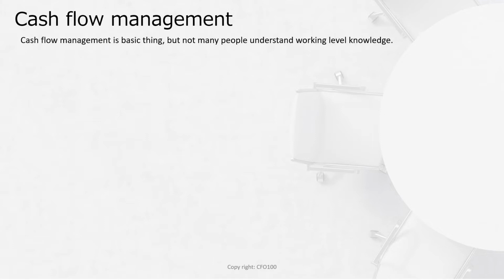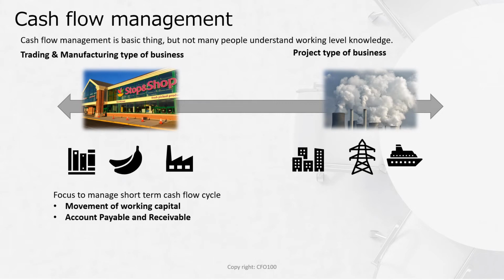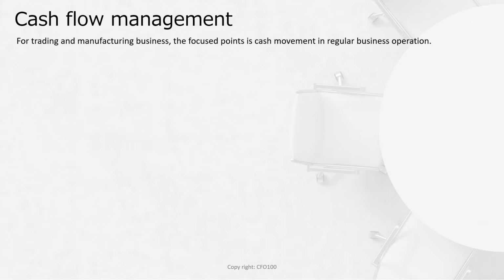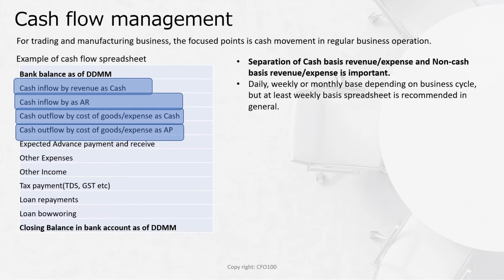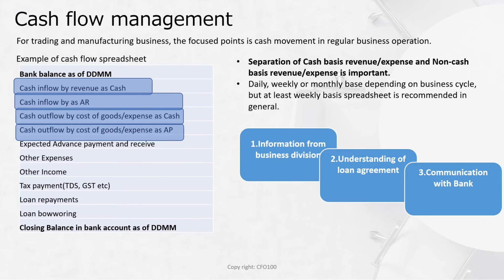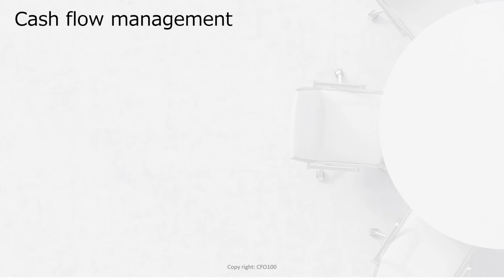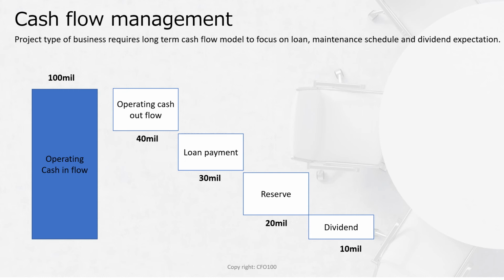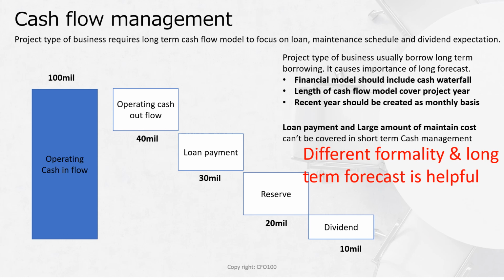Cashflow Management - How should CFO make cash flow projection practically ? - CFO100